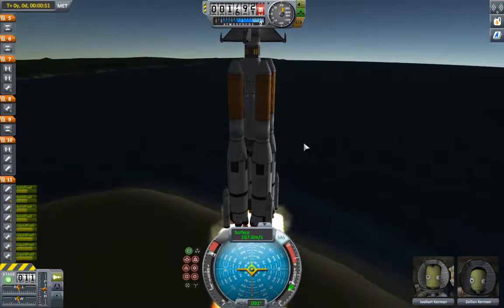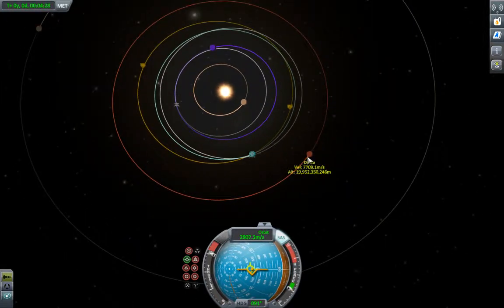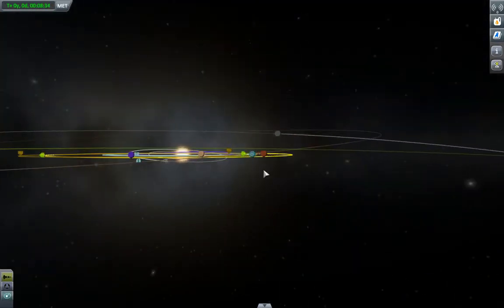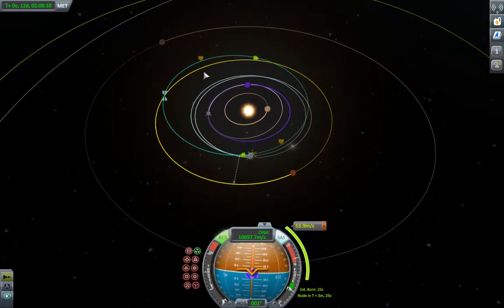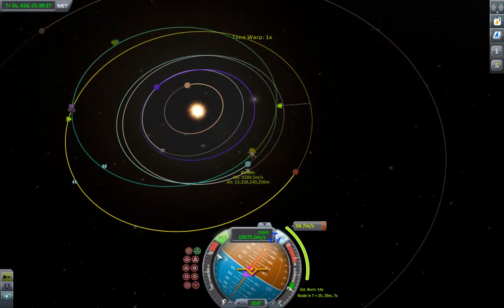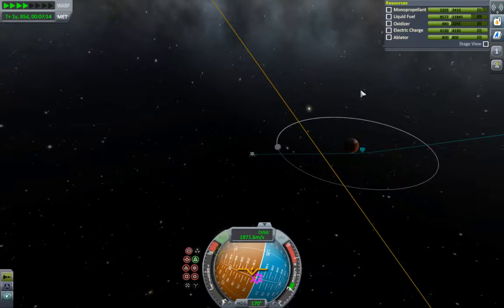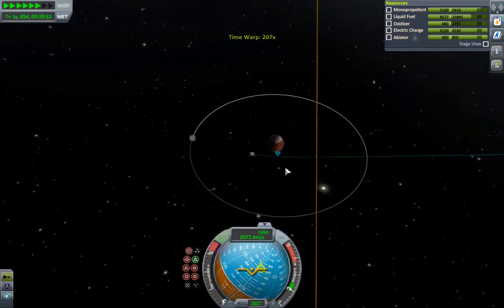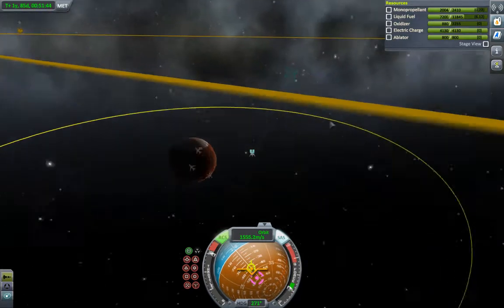Duna and Ike, up close. Part 1 (KSP) narrated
We take the extremely effective Bastion X3 and we use it to show you the easiest way to get to duna then to ike.
This video has amazing content for someone new to Kerbal interplanetary travel. I seriously doubt you can't do it after watching this.

It's one part awesome with one part stupid, then one more part of awesome.